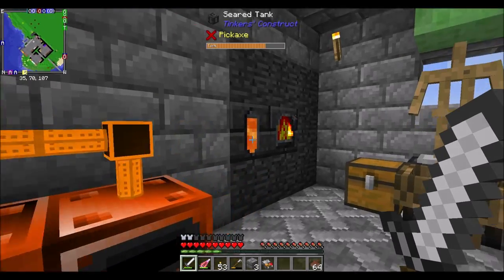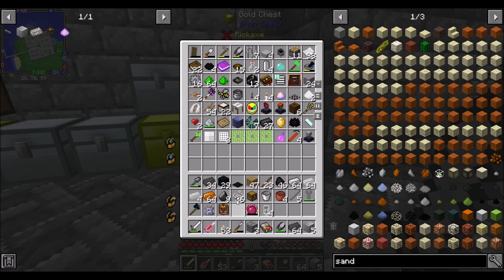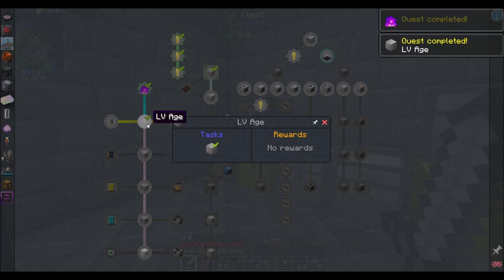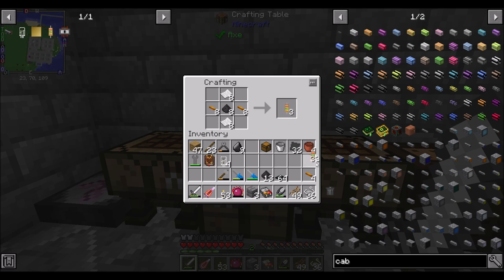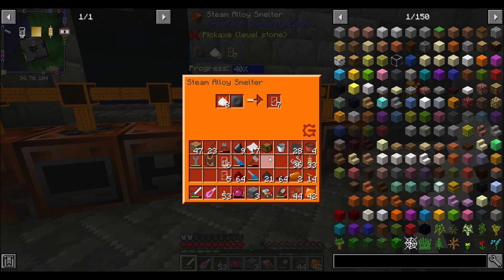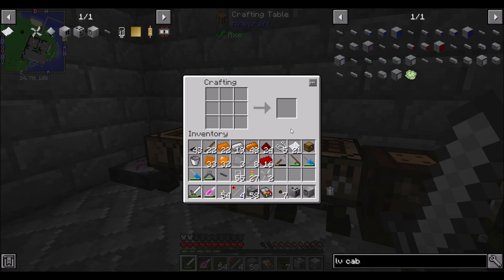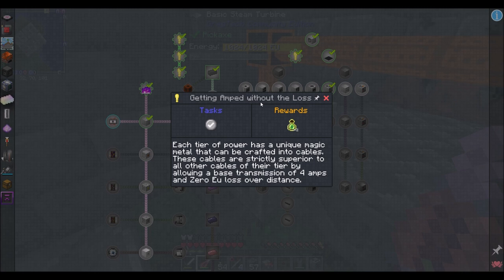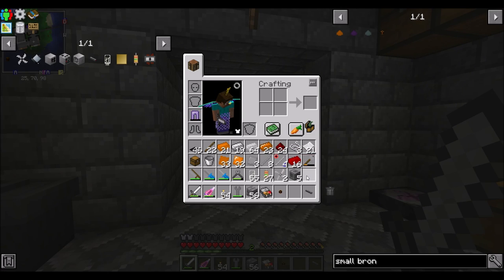FTB Interactions EP13 LV Tier Machines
Our very first LV Machines. Incoming Direwire